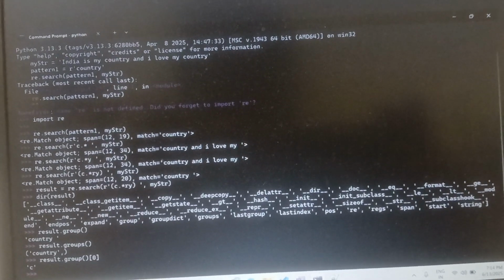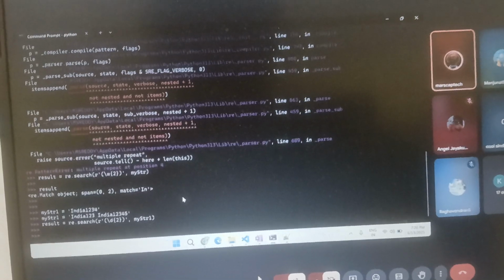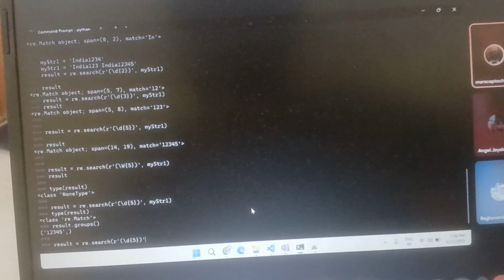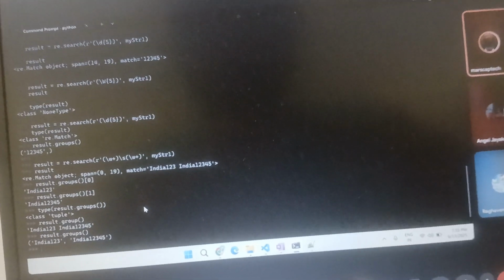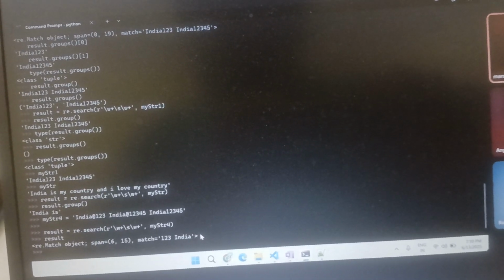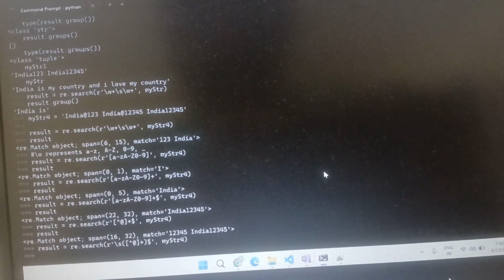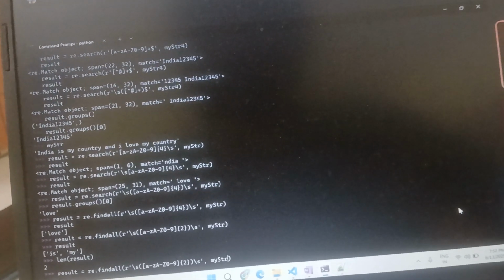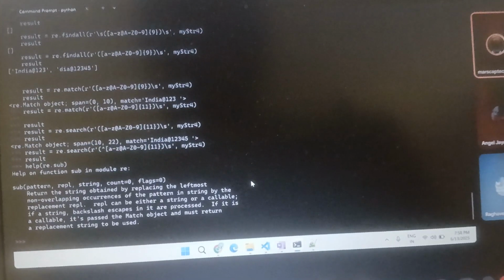Python regular expression part3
python regex part3